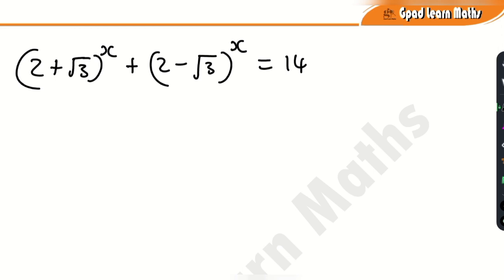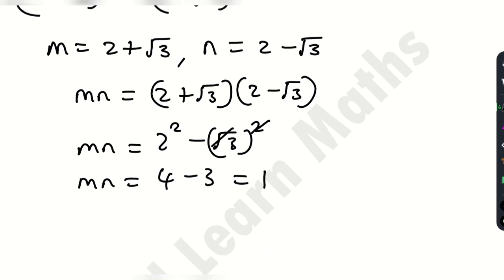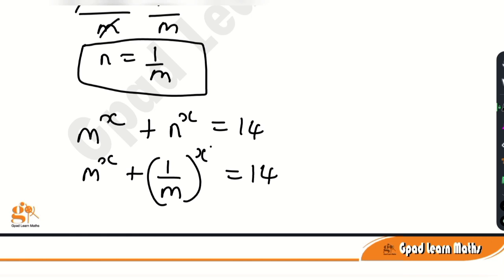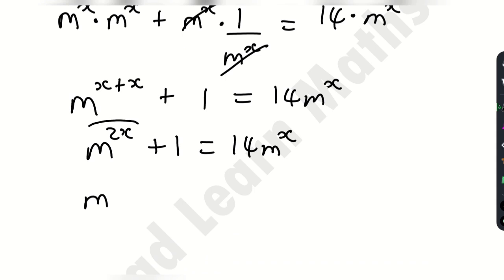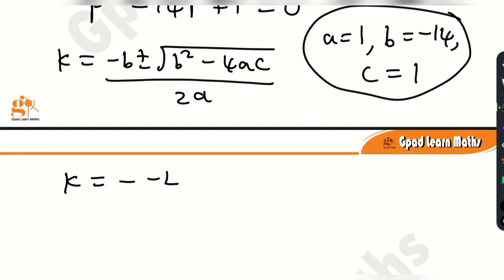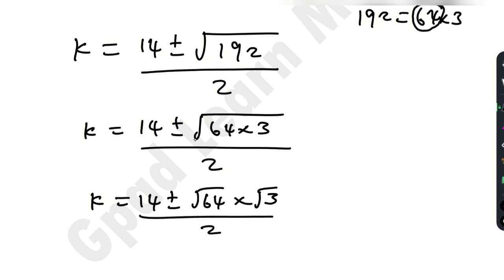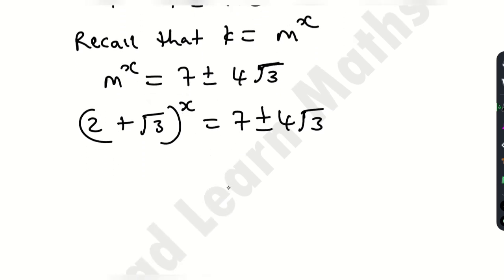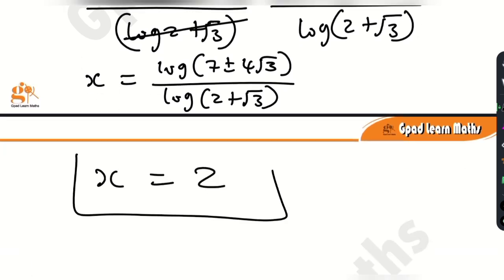Beautiful Olympiad Math Problem | Solve (2 + √3)ˣ + (2 - √3)ˣ = 14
This elegant Olympiad-style problem looks simple but hides a powerful trick! 💡

We’ll solve (2 + √3)ˣ + (2 - √3)ˣ = 14 step by step, revealing how symmetry and clever substitutions can simplify even the toughest exponential equations.

👉 Perfect for math lovers, competition prep, and anyone who enjoys brain-teasing puzzles.
👉 Try it yourself before watching the full walkthrough!